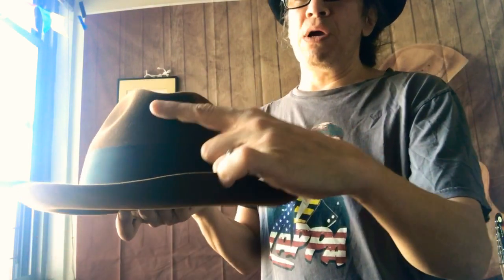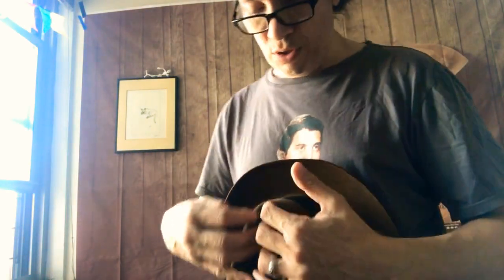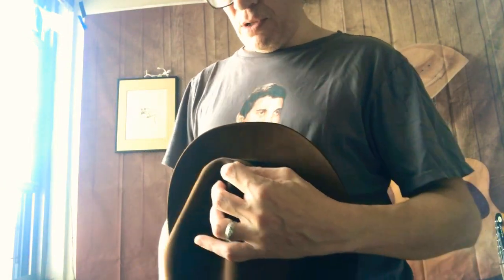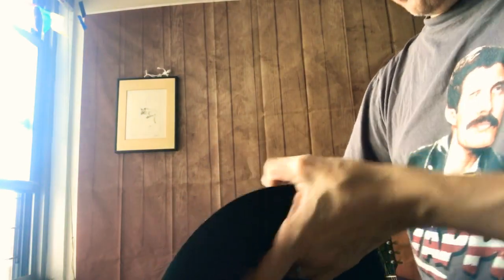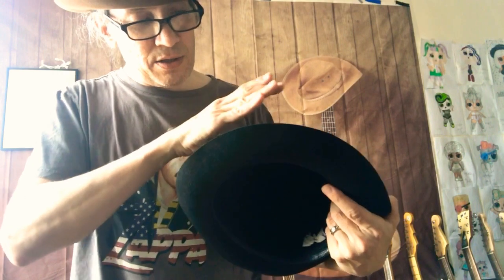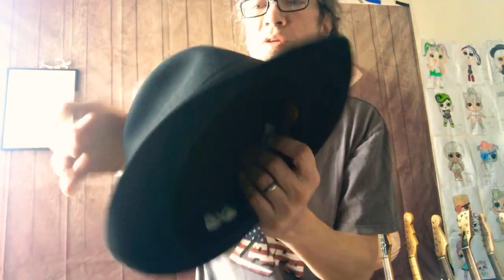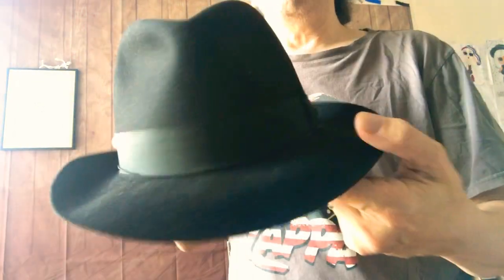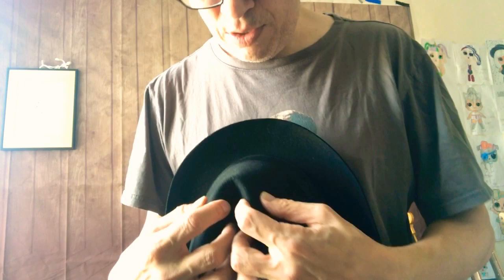You Can Lower The Crown On Your Own Hat ! .... It’s Easy!